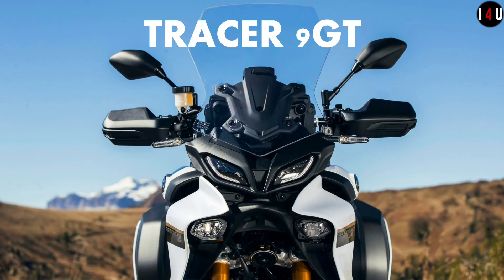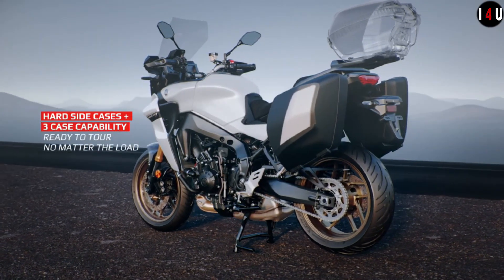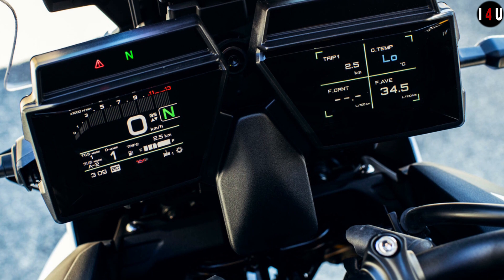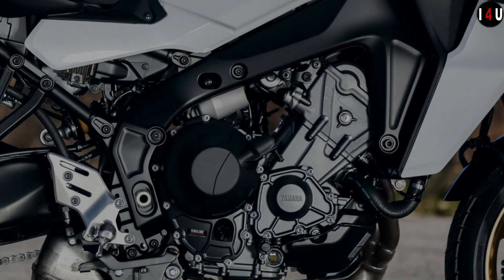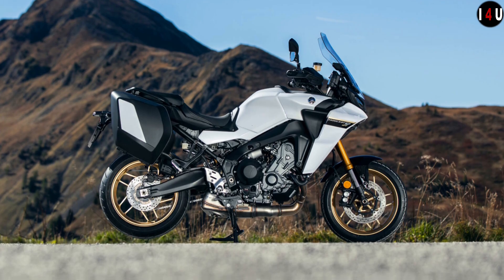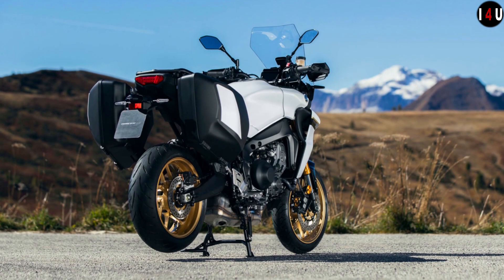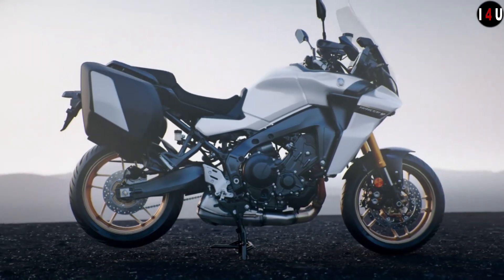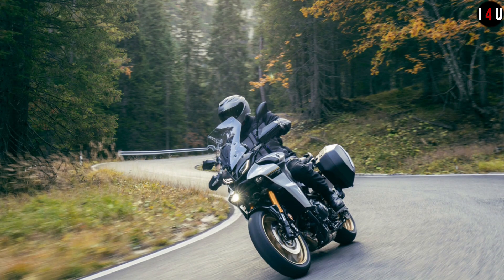2023 Yamaha Tracer 9GT Full Feature View | tracer 9gt specs & 360 view I 4 U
2023 Yamaha Tracer 9GT Full Feature View | tracer 9gt specs & 360 view I 4 U